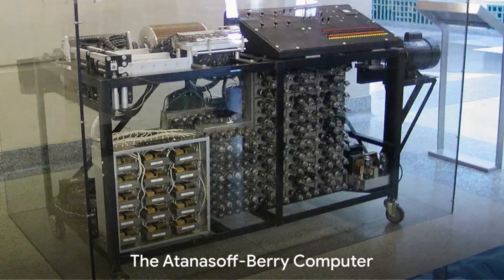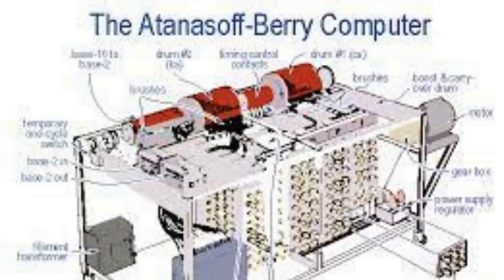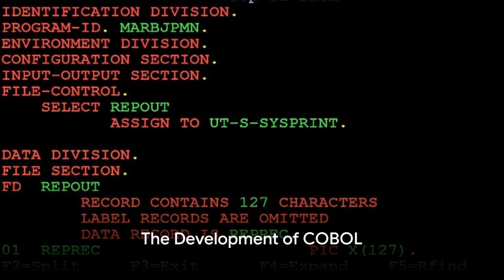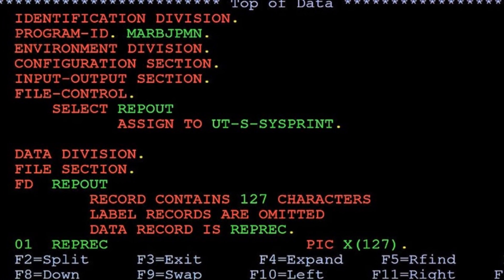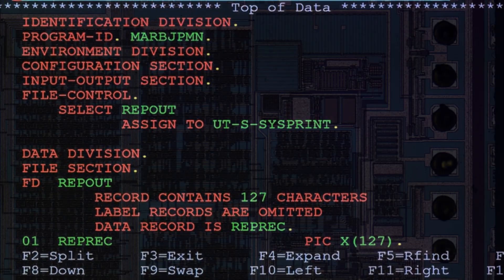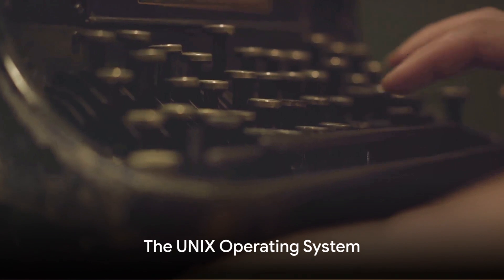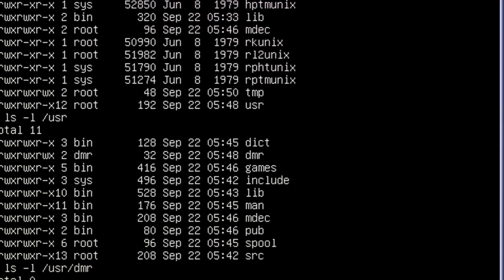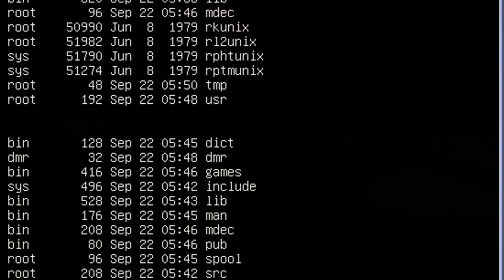From Abacus to Quantum Computing: History of Computers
Explore the fascinating journey of computers, from humble beginnings with the abacus to the cutting-edge realm of quantum computing. Witness the milestones and technological leaps that have shaped the world of computing. Join us on this insightful exploration!

0:00 The Early Beginnings
0:22 Charles Babbage and Ada Lovelace
0:46 The Atanasoff-Berry Computer
1:04 The Electronic Numerical Integrator and Computer
1:21 The Invention of the Transistor
1:37 Development of COBOL
1:49 The Integrated Circuit
2:04 The Prototype of the Modern Computer
2:17 The UNIX Operating System
2:30 The Impact of Computers
2:54 The Future of Computers